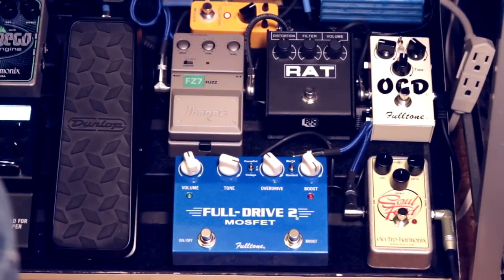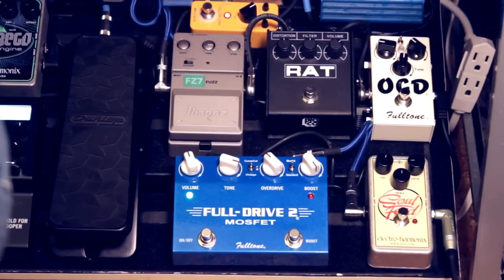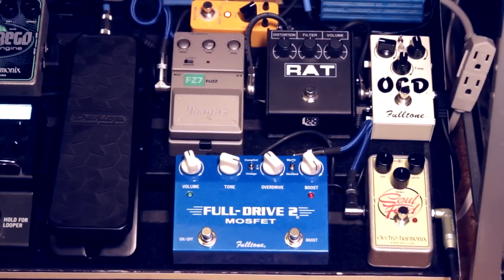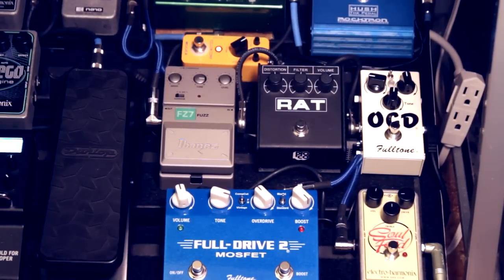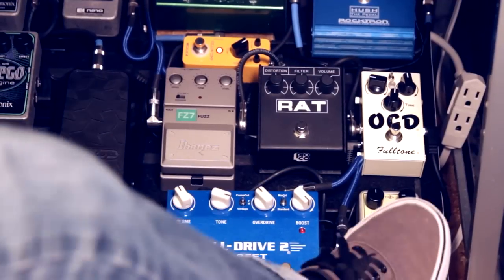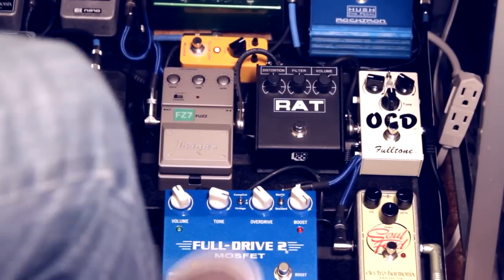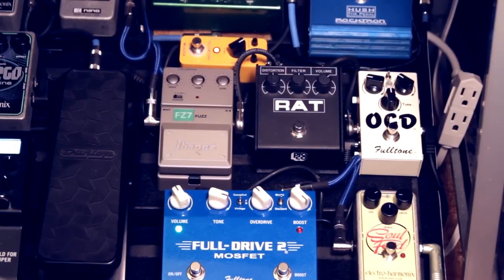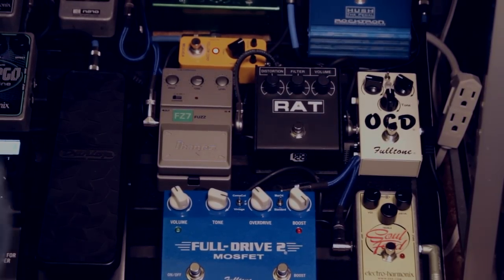Pedalboard Rundown - Overdrive Pedals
Another rundown of the overdrive/distortion pedals I'm using for most of my music work, live and in the studio with Facing The Furies. In this episode I'll be showing what overdrive pedals I normally use, which in this video are a Soul Food, Full-Drive 2, OCD, Rat 2, and Fuzz.

Why so many drives? The pedalboard I use is set up to be not just my live pedalboard, but my go-to tone and effects standard as well as my interface for studio applications. Facing The Furies is my main gig, but I also collaborate with and co-produce other musicians' projects. So I need to be able to cover virtually any possibility for anything their songs might need.

This is the gear and signal chain as of this video. The pedals specifically discussed are marked with a double asterisk (**) and the ones used but not specifically mentioned are marked with a single asterisk (*).

PRS SE Custom 22 Semi-hollow
Electro-Harmonix Soul Food**
Fulltone Full-Drive 2**
Fulltone OCD**
ProCo Rat 2**
Ibanez Tonelok FZ7 Fuzz** (will be replaced by an EHX Little Big Muff Pi)
Mooer Yellow Comp**
Rocktron HUSH The Pedal
ModTone MT-CT Chromatic Tuner (sidechained from Volume X)
Dunlop Volume X
Electro-Harmonix Superego
Electro-Harmonix Neo Clone*
Line 6 M9* (for the U2-esque stacked delay)
Vox Time Machine*
Electro-Harmonix Holy Grail Nano
Electro-Harmonix Analogizer
SansAmp Para Driver DI
Line 6 Pocket Pod* (as amp surrogate, straight in to mixer)

I'd love to chat with you about gear, guitars, music, recording, anything!